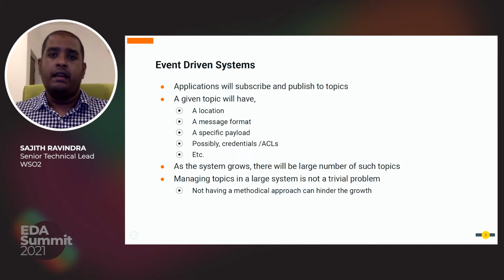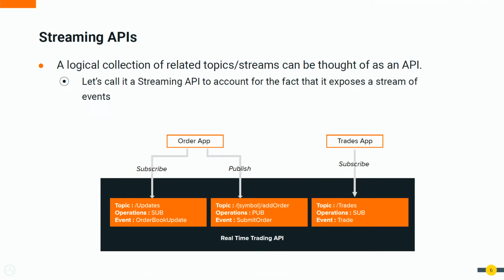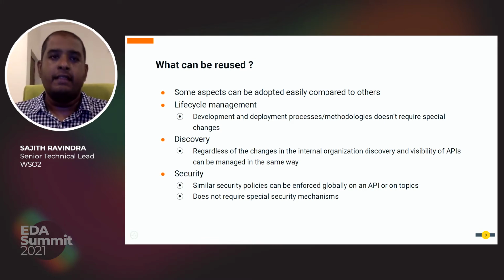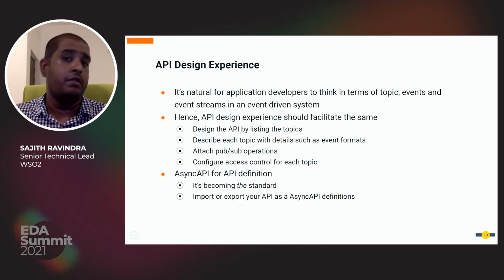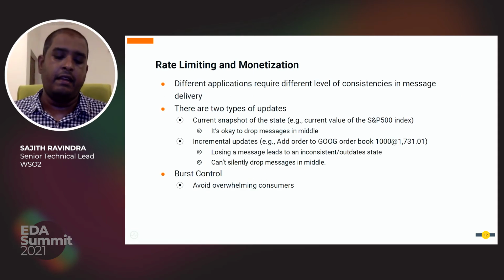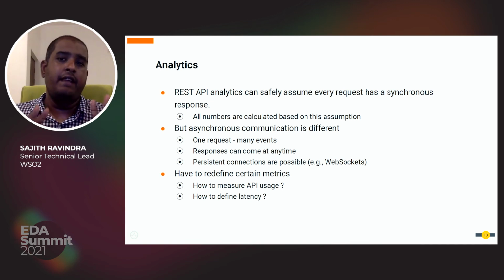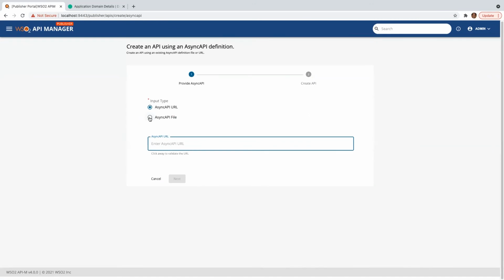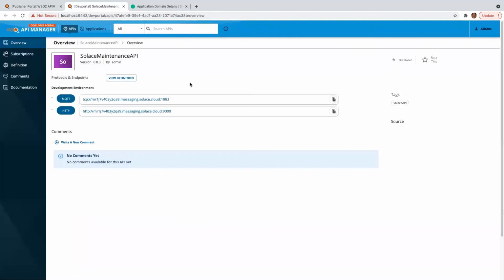API Management for Event Driven Systems (WSO2)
Organizations try to embrace event-driven architecture to modernize their applications with rich, interactive and real time user experience. In the heart of EDA, is an event backbone that hosts event streaming endpoints which emits and receives events of a set of topics. As the system evolves the number of topics/streams that’s being used in the system will grow exponentially, this demands more than an ad-hoc way of managing the topics and the endpoints.

API management practices are well established to manage REST endpoints, same principals can be applied for managing streaming endpoints as well. However, the asynchronous nature of communication in event streams require fundamental changes to certain aspects to the conventional methods of managing REST APIs.

This EDA Summit 2021 session by WSO2 discusses:

• Applicability of API Management principals in Event Driven Architecture
• How it’s different from conventional API Management and what changes are required in terms of design, communication semantics, security, and QoS policies
• Using AsyncAPI definitions to manage your APIs
• A practical example on how to design a Streaming API